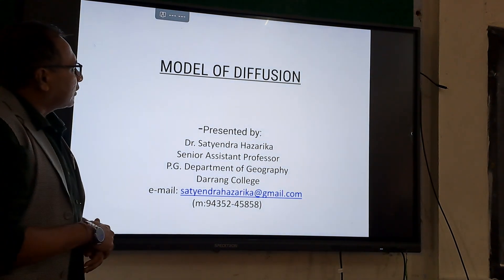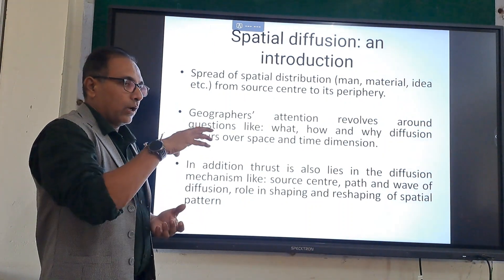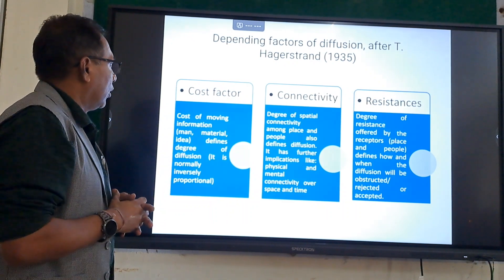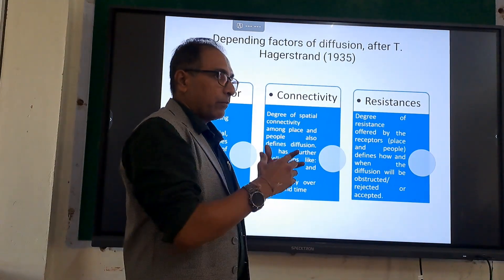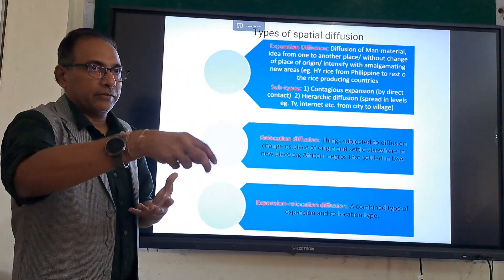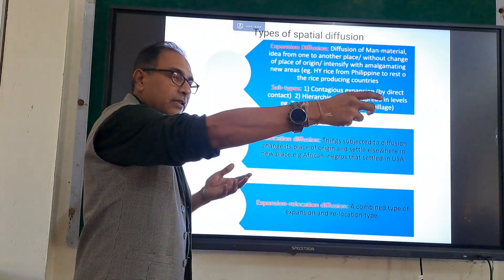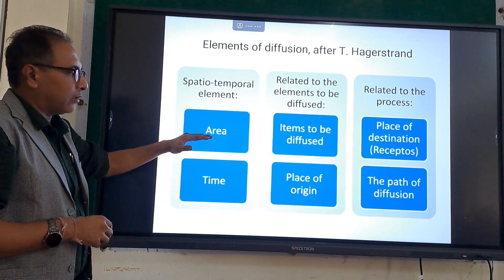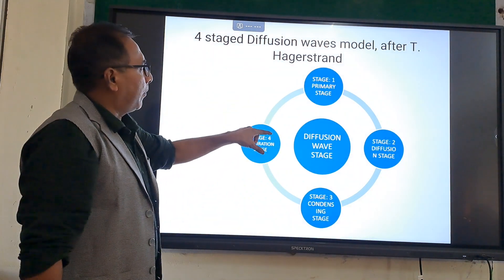Model of Spatial Diffusion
Model of Spatial Diffusion (M.A./M.Sc. 1st sem Geography) By Dr. Satyendra Hazarika